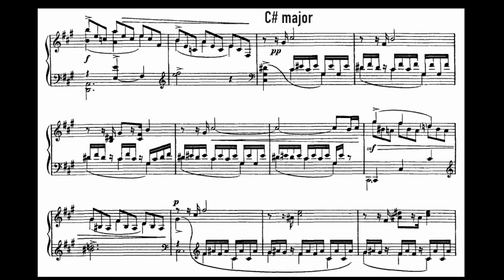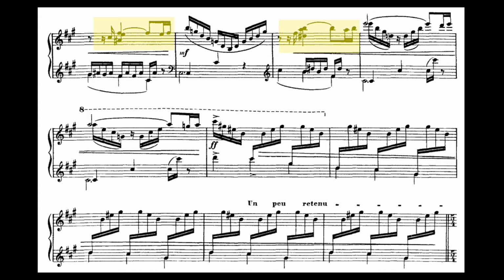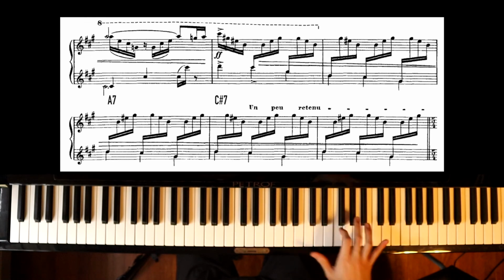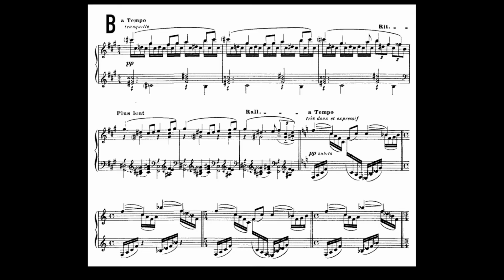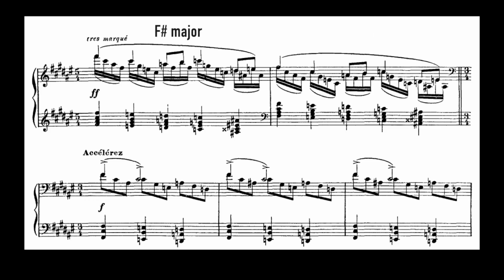ravel's sonatine analysis: iii. animé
m.ravel's sonatine third movement is notoriously difficult for it's textured piano figurations and virtuosic left hand accompaniments; even ravel chose not to play it on tour! in this video we'll discover the sonata form that underpins the entire movement and the economy of means in the use of motifs and themes.

00:45 introduction
01:08 analysis

follow me @skycomposes on instagram